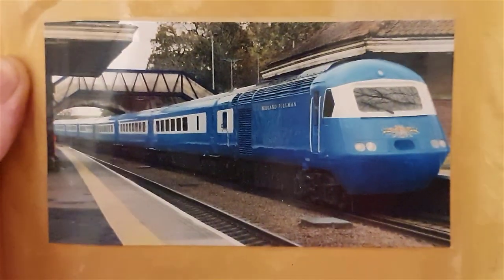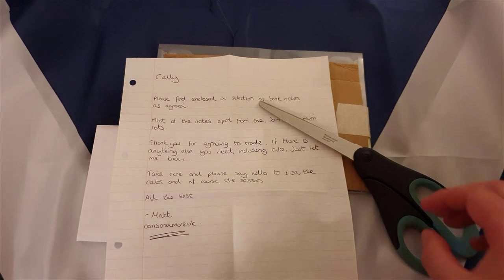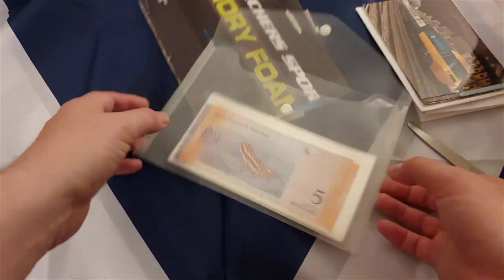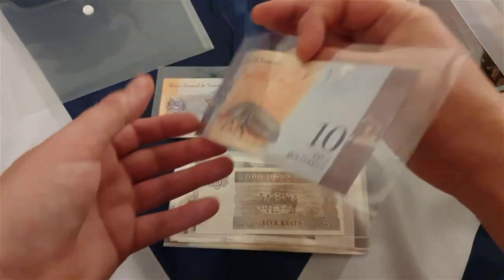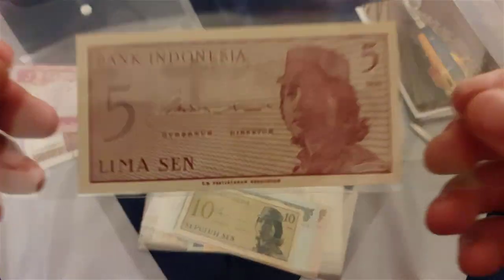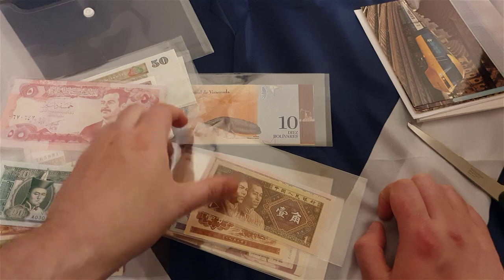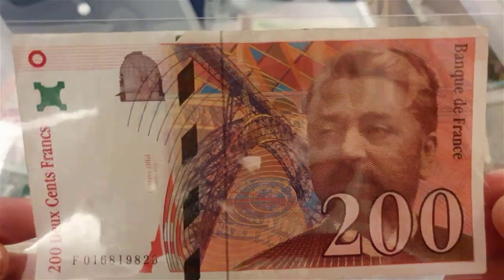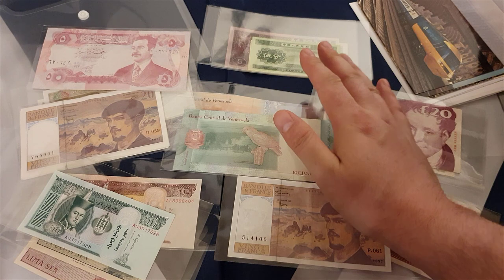P.O. Box 73 - @CoinsMore does a trade with me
I get some a packet with some trades from Matt @CoinsMore

Caledonian Coins
Perth
PH2 1JH